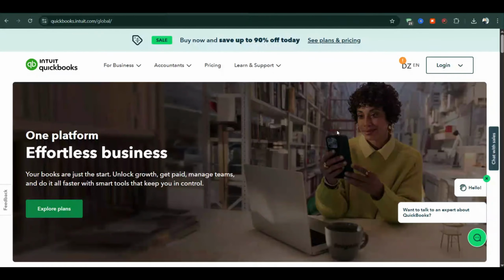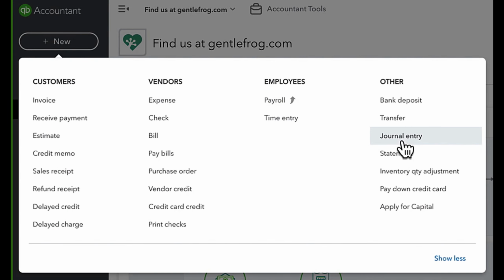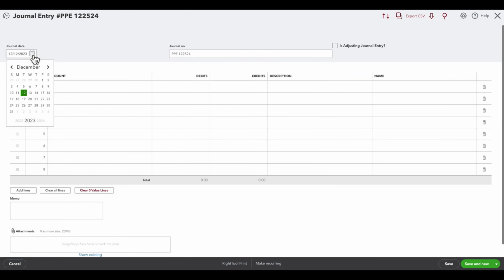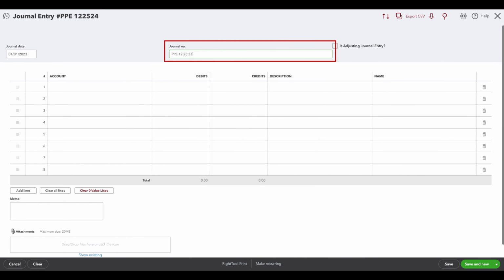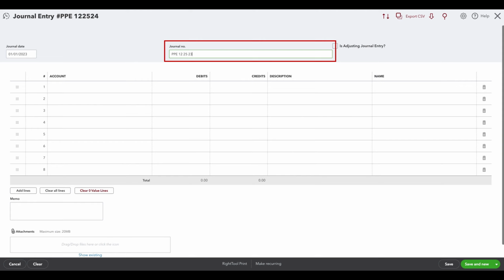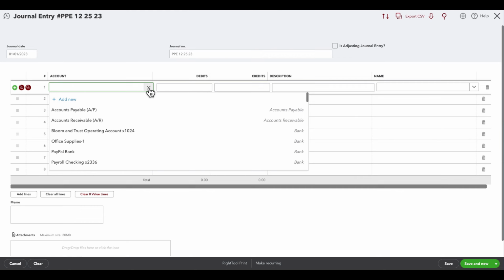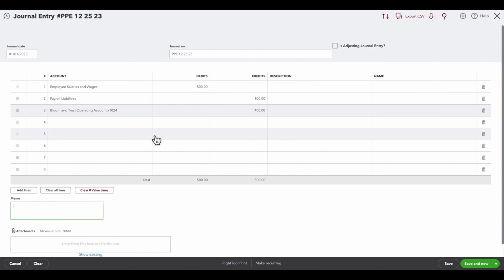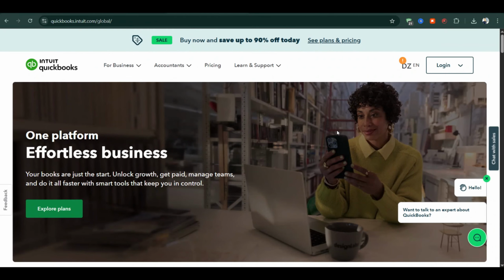How to Use Journal Entries in QuickBooks Online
In this video, I'll show you how to make journal entries in quickbooks online. The method is very simple and clearly described in the video. By following all the steps in the video, you'll be able to easily learn how to make journal entries in quickbooks online.